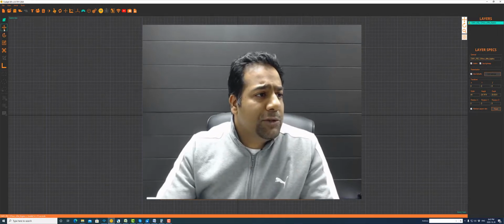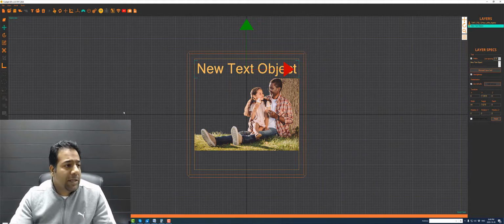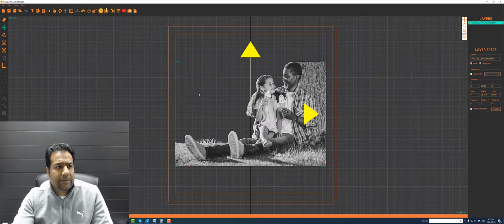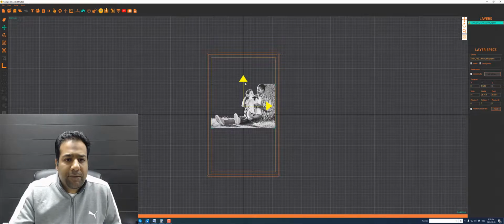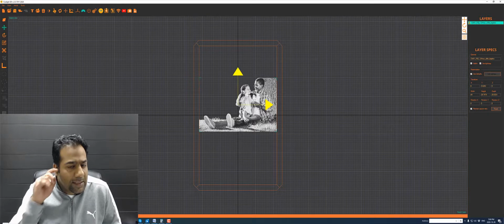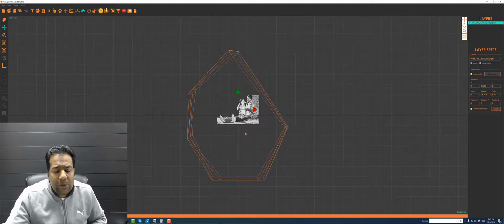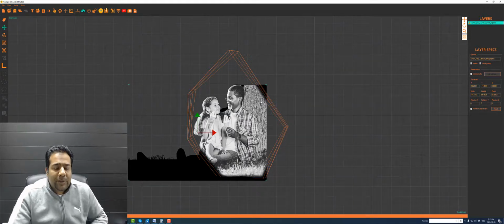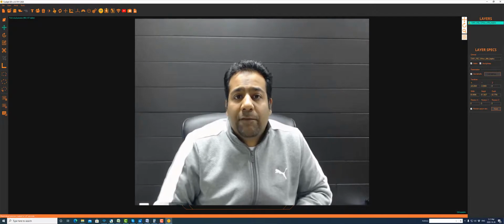2d to 3d Conversion for 3d Crystal | cockpit3D.com | 3dcrystal.com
2d to 3d Conversion for 3d Crystal.  This software is INSANE.  A perfect solution for utilizing 3D artists cost effectively, in conjunction with an easy to use importer that you can then prepare your 3D Crystal files in.  Easy to teach your staff, easy to use yourself, and a solid team behind it.
Cockpit3D is for 3D Crystal production making point clouds for any SUBSURFACE Laser Engraver.  Find out more at cockpit3d.com